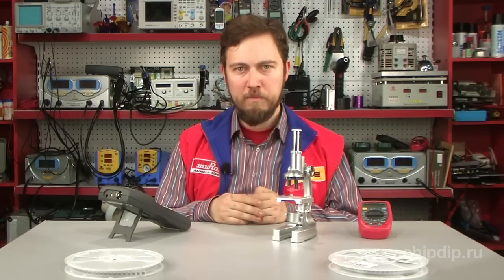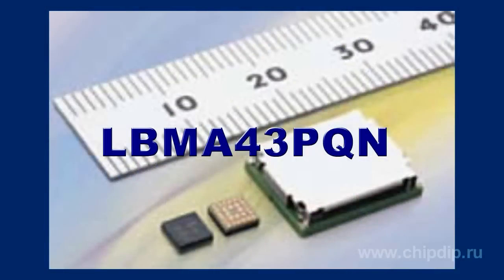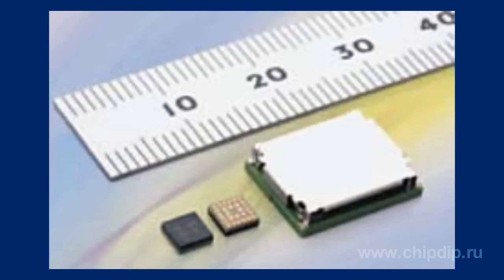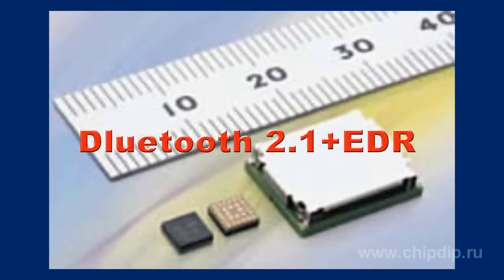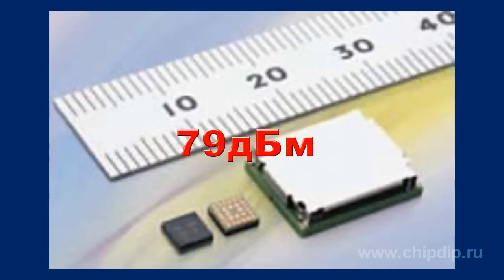The smallest Bluetooth module in the world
The smallest Bluetooth module in the world Murata Company started production of the newest version of its LBMA series Bluetooth module. This module has dimensions 3.5x3.5x1.0 mm and is the most compact device of its kind in the world. It has a 30% smaller size compared to the previous version. The dimensions of the first LBMA Bluetooth were 14x10 mm. So the current version represents 90% reduction of the landing site size over the past decade. The latest version of Bluetooth module by Murata is designed to meet the market demand for more compact products with proprietary ceramic substrate, advanced technology for design and analysis of high-frequency circuits. LBMA43PQN Bluetooth module demonstrates high performance and reliability through the use of advanced technology of designing high-frequency devices, as well as excellent resistance to electromagnetic fields due to an original proprietary housing technology. The module uses Bluetooth 2.1 + EDR protocol. The module has sensitivity of -79 dB in one mW, output power of 0 dB at 1 mW, i.e. grade 2. Supply voltage is 3.3 V. New modules are optimal for use in mobile phones, portable media players, digital photo frames and other mobile Internet devices.